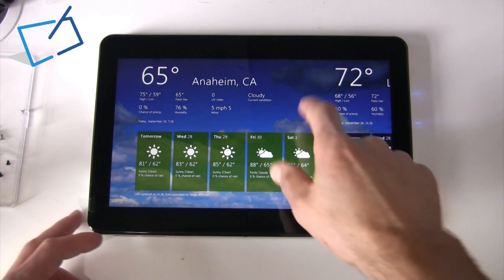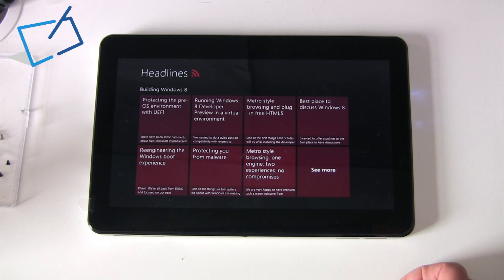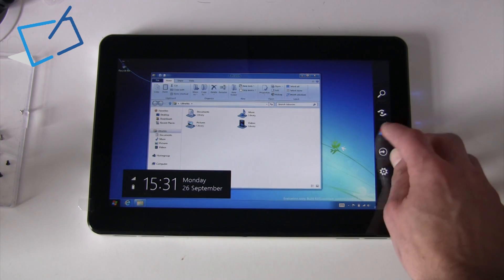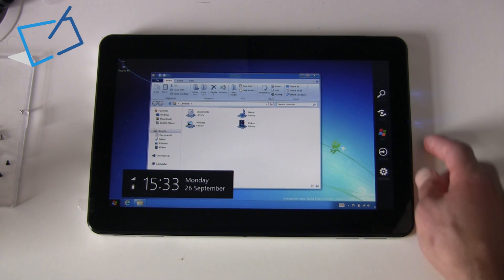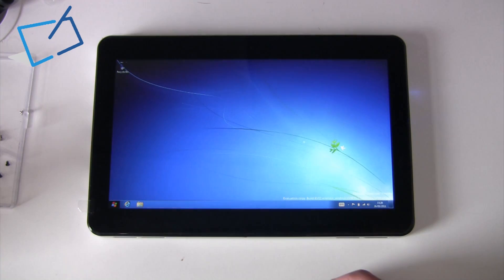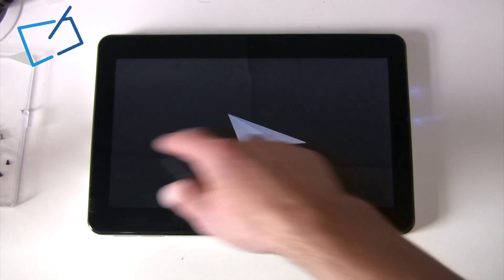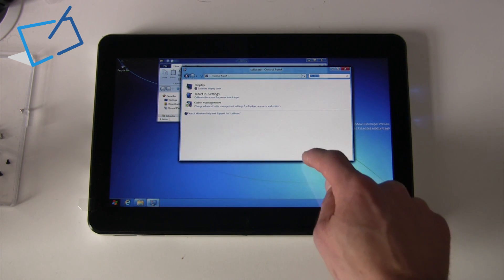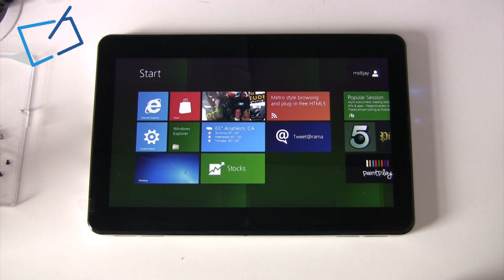Windows 8 Tablet Demonstration